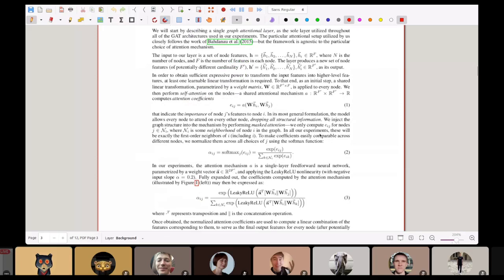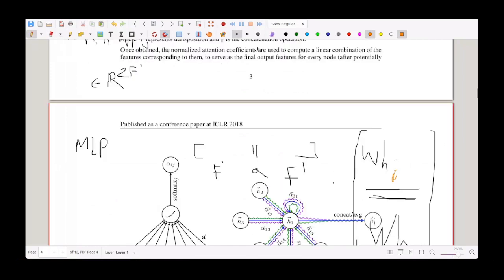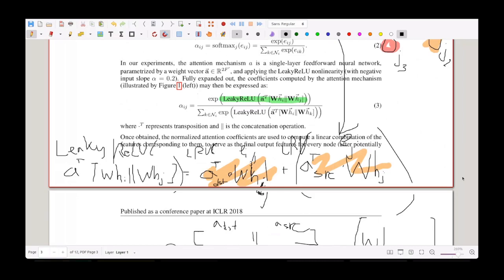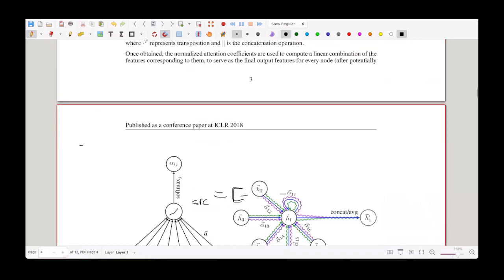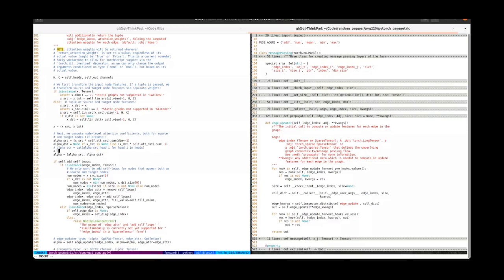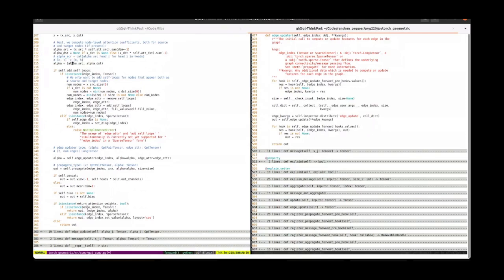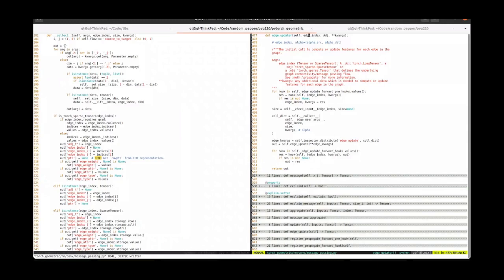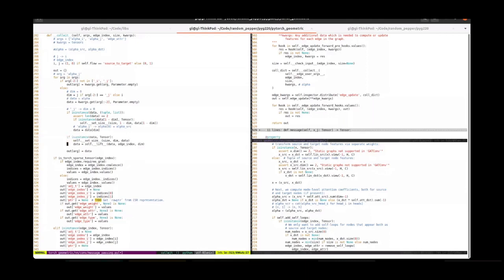Random Code 04.02.2023. (English) Graph Attention Network in Pytorch Geometric.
Implementing a Graph Attention Network in Pytorch Geometric.
The speaker discusses the implementation of a graph attention network using the PyTorch geometric library. They explain how the network uses an attention mechanism to compute attention scores for each pair of nodes connected by an edge, and how the dot product is split into two parts for each node to compute attention coefficients for each edge. The discussion then moves on to the implementation details of the graph attention network, including the computation of attention coefficients and the lifting of node features to edge features. The speaker also mentions the use of the message passing class in PyTorch geometric and the signature of the age updater method. They also take a break during the discussion. The collect method is discussed in detail, including how it computes edge attributes from node attributes. The speaker explains how the index I corresponds to the destination and index J corresponds to the source, and how the arguments are mapped to tensors. The speaker also discusses the process of mapping arguments to tensors, including the use of keyword arguments and the mapping of underscore J to J and underscore I to I. They explain how data is mapped to Alpha and how the length of data is checked to avoid errors. The lifting of node features to edge features is also discussed, including the use of h i x i and X I. The speaker suggests taking a break due to fatigue and suggests switching to Russian for easier communication.